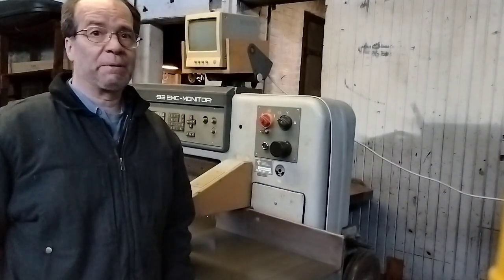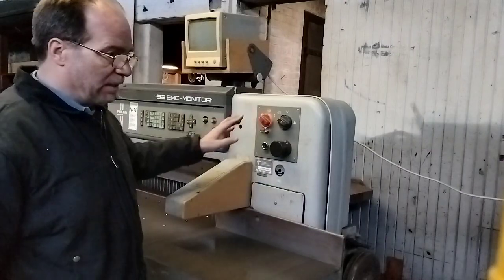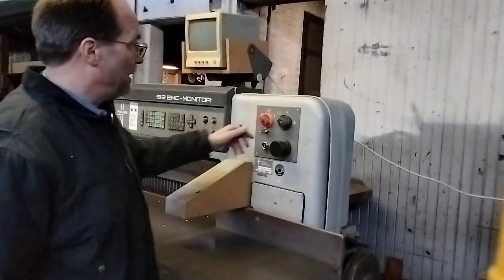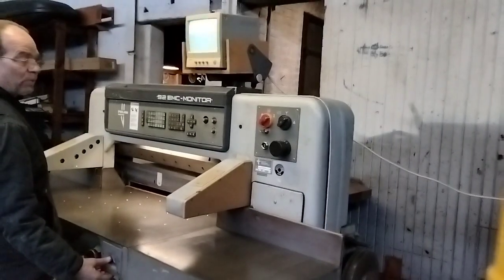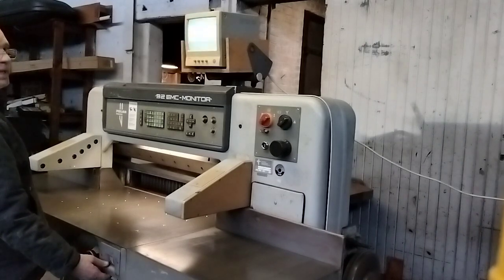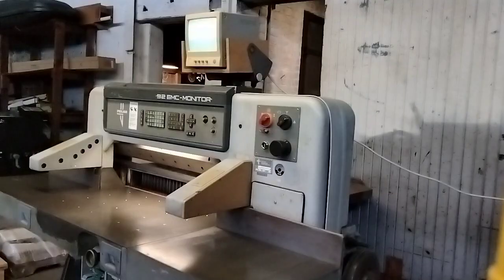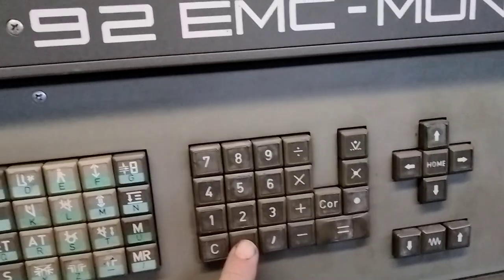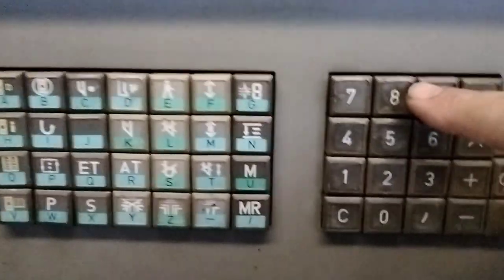Polar 92 EMC short Demonstration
A short demonstration of the paper cutter's basic functions.